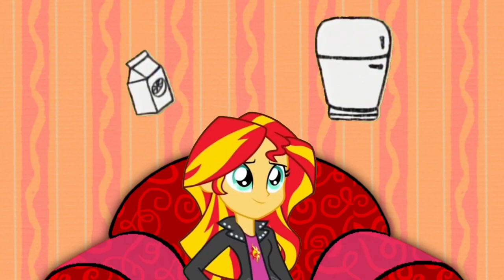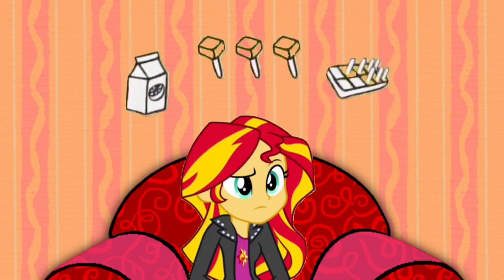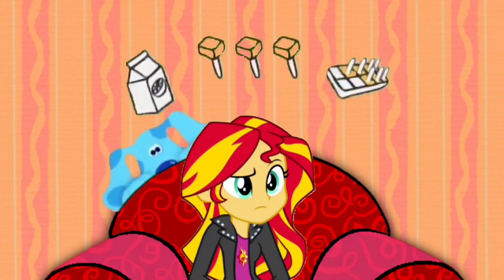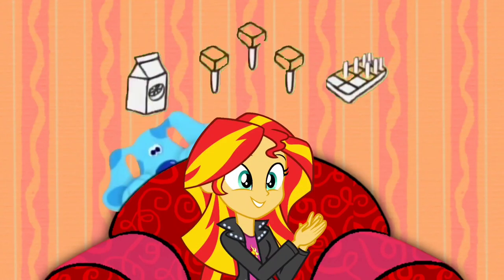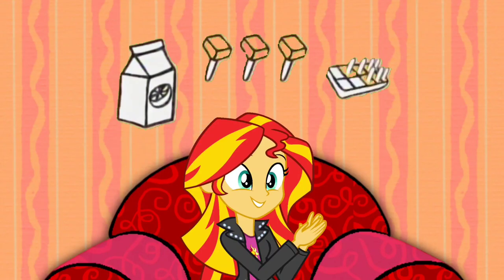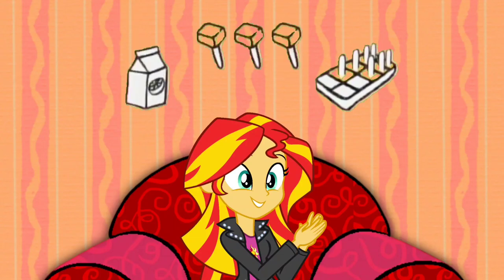Blue's Clues and Sunset Shimmer: Thinking Time (Blue's Surprise at Two O'Clock)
Answer: Orange juice pops

Credit to 15.ai for Sunset Shimmer's Voice, Ben Casey, RoccoTheBlue'sClues&OtherShowsFanatic3000, Jordan Gwartney, Botchan-MLP, ToonAlexSora007, YTPinkePie2, rupahrusyaidi and Other Vector Artists